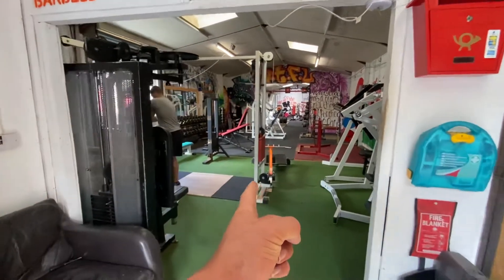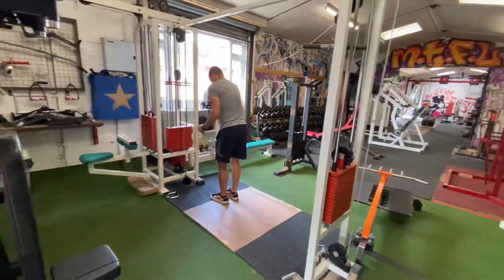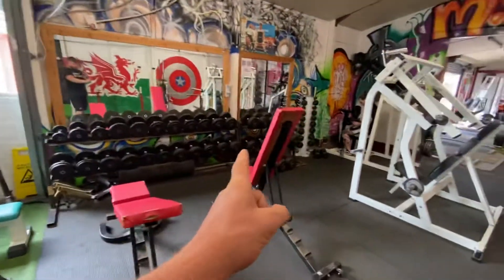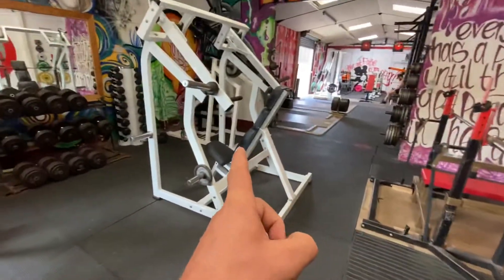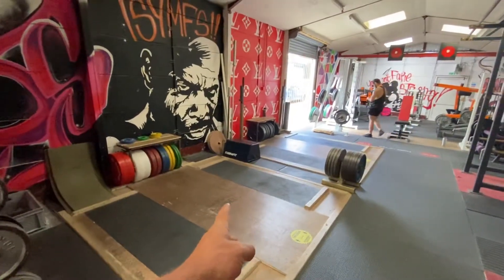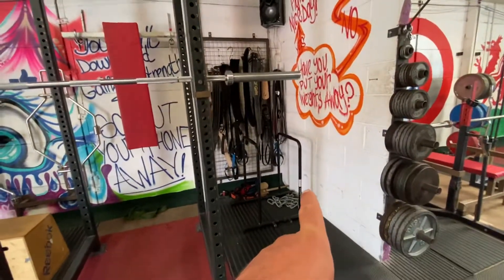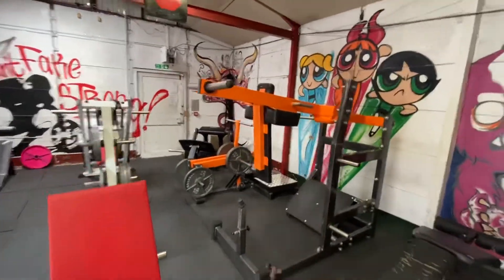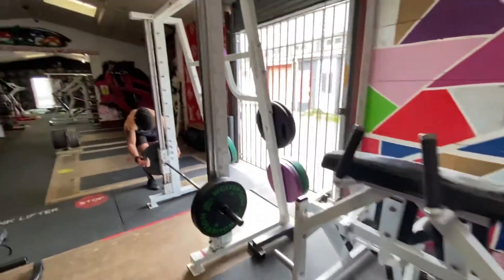Updated induction video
Walk around Bangor Barbell